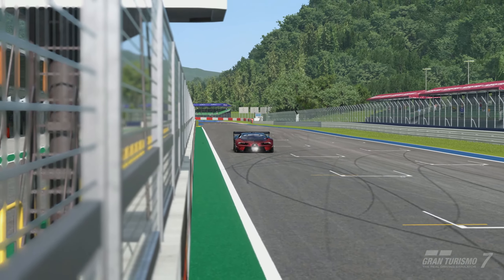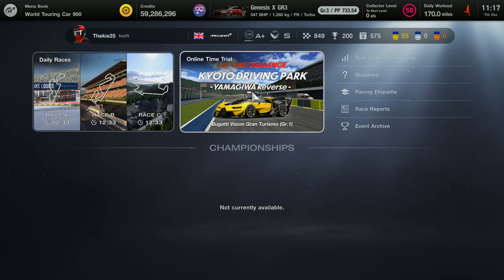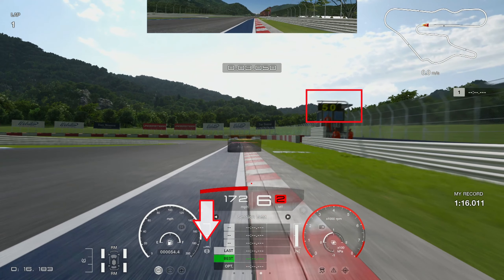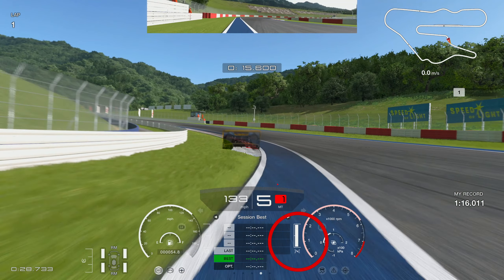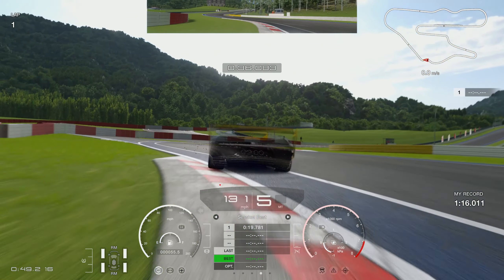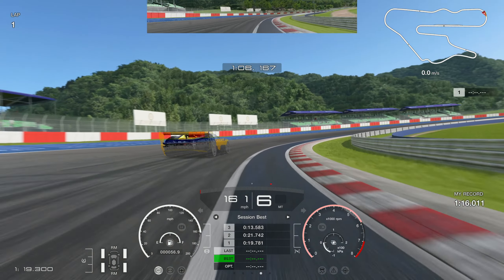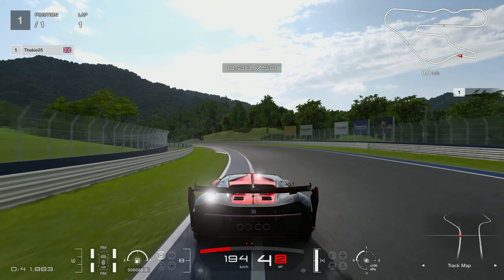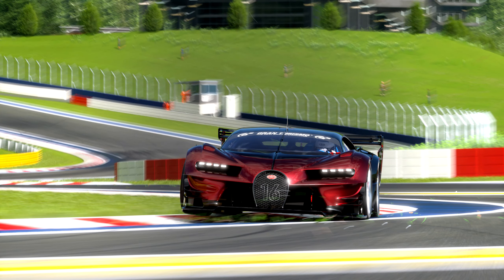Gran Turismo 7 2 Million Credits In 1 Crazy Fast Lap 😱 1:15.835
⮕ Welcome to my Gran Turismo 7 2 million credit guide taking on the
     the latest 2 million credit TT event.

⮕  Equipment

      Wheel Settings
      Sen Auto
      FF 95

      PS5

      PC

      Logitech StreamCam

      Logitech G922